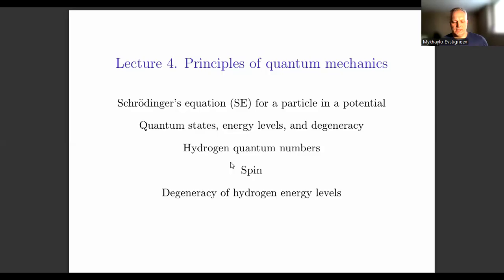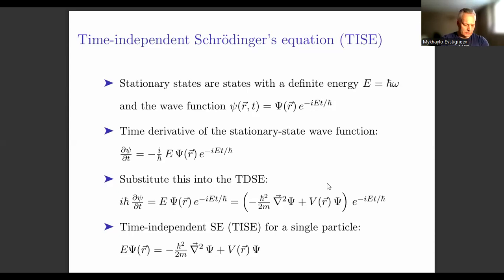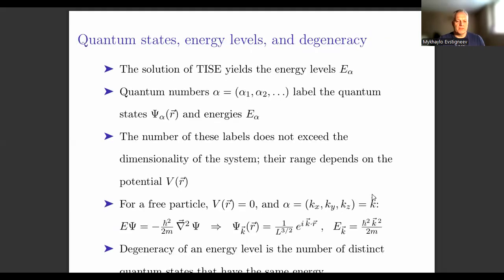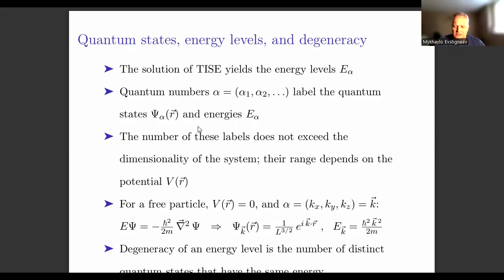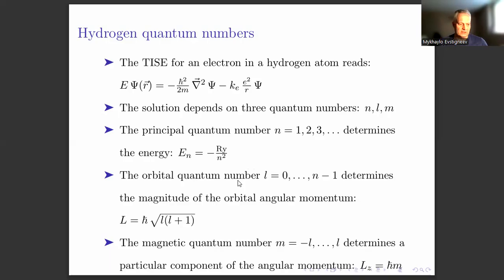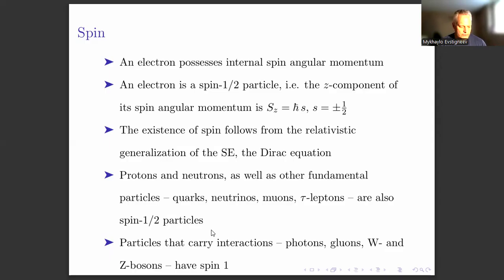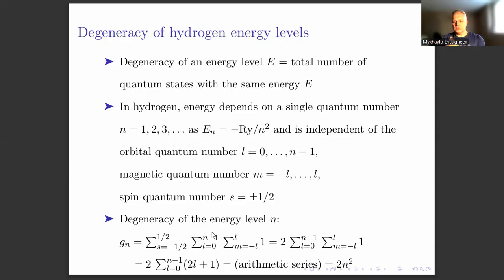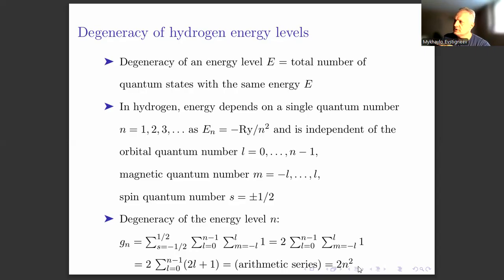P3000 L4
Part 1.1: Principles of Quantum Mechanics
Time-independent Schrödinger's equation.
Quantum numbers, energy levels, degeneracy.
Hydrogen quantum numbers.
Spin.
Degeneracy of hydrogen energy levels.